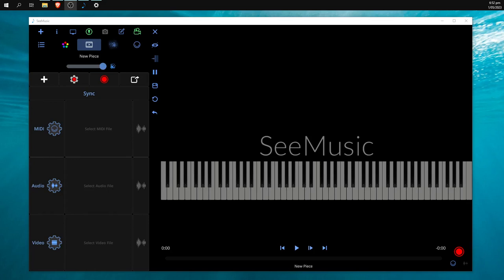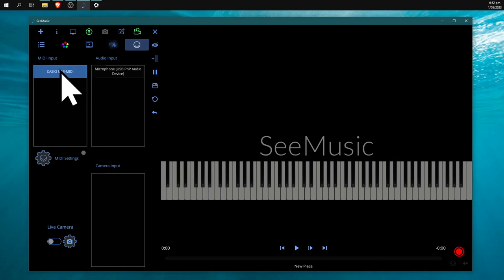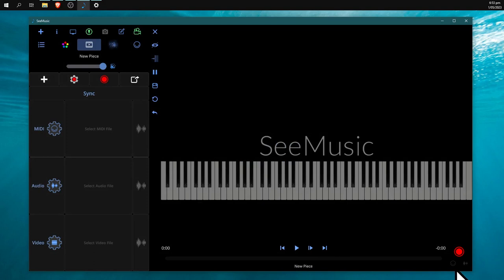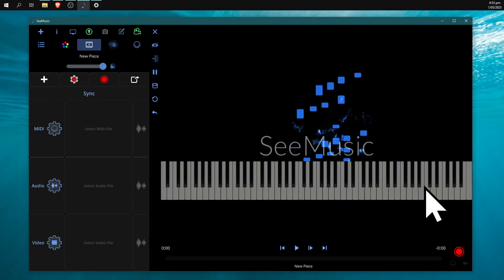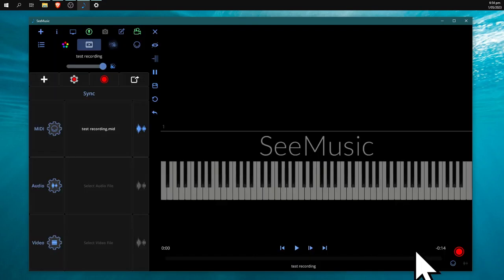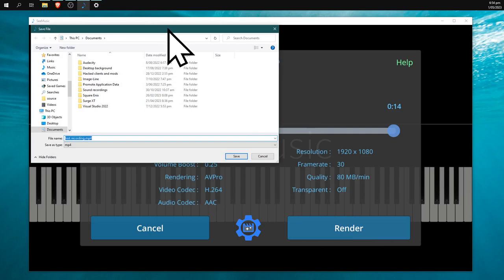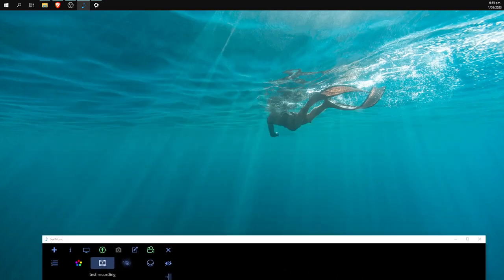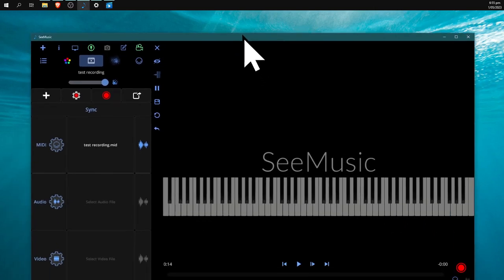See Music how to record a piano song video